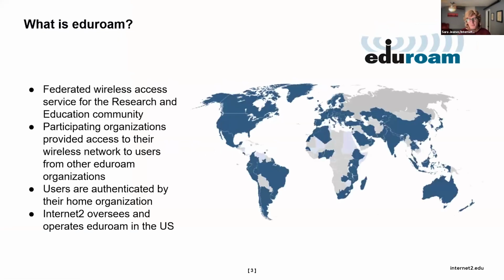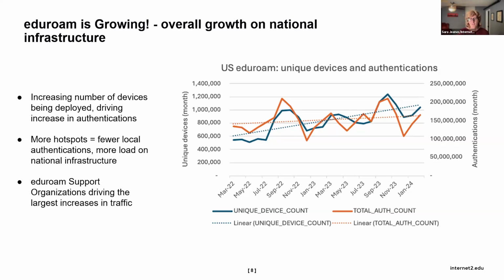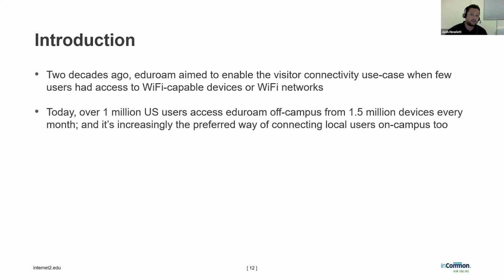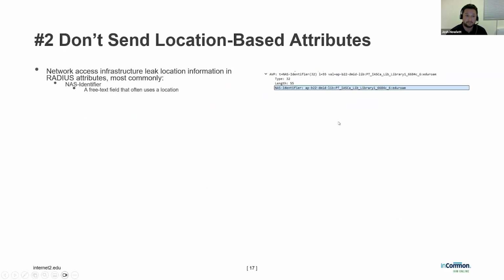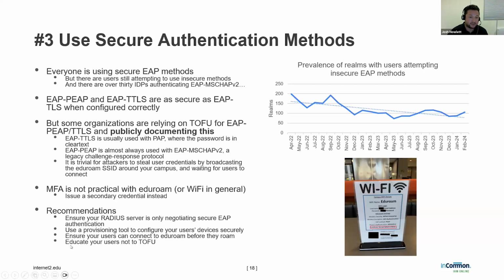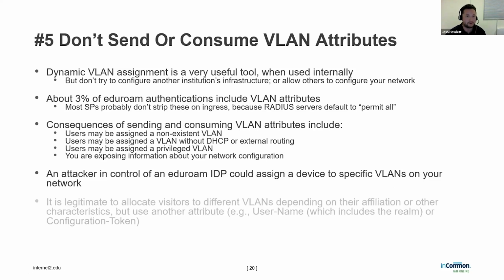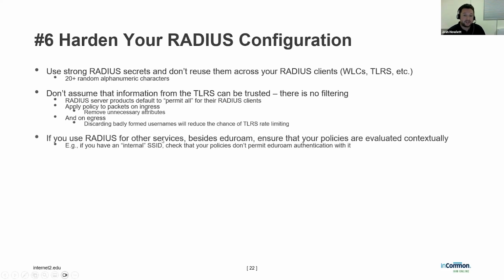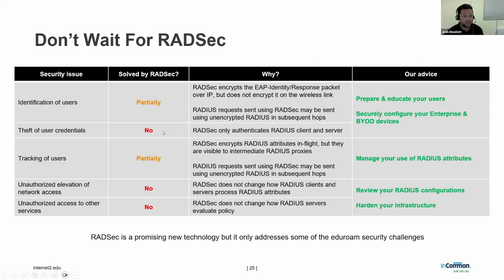IAM Online October: 7 things you should do to improve your user’s security on eduroam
​The eduroam Advisory Committee is setting new Baseline Expectations to make eduroam more secure, with a draft coming soon for community feedback. But you don’t have to wait to start improving your deployment.

Join Margaret Cullen and Josh Howlett, members of the eduroam US operations team, for this webinar focused on practical tips and quick wins to improve performance and security for your eduroam network. They’ll share how to implement simple changes that reduce data leaks, promote privacy-preserving user behavior, and make it easier for eduroamers to seamlessly connect to your hotspot.